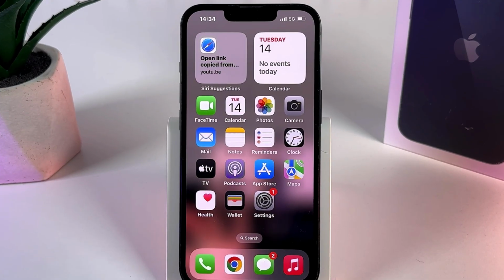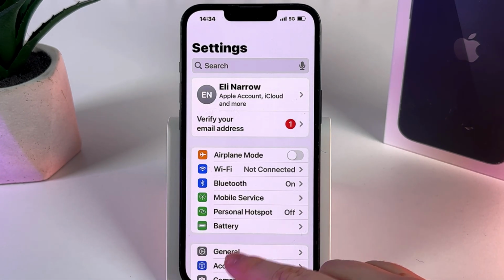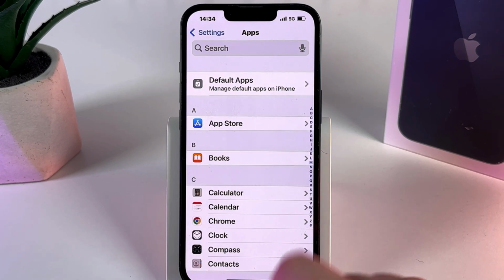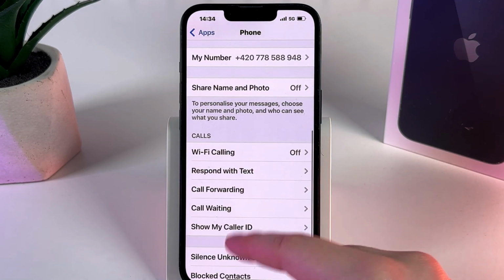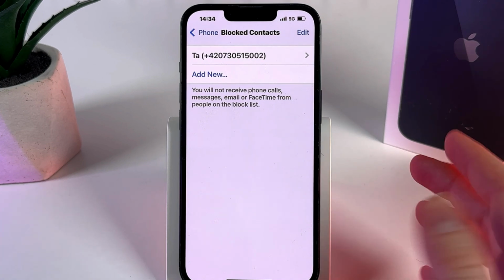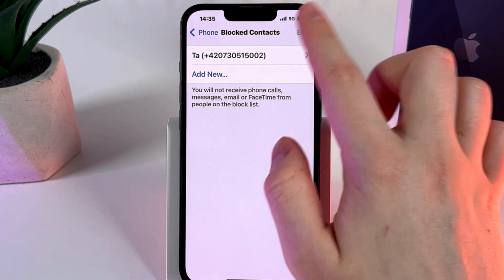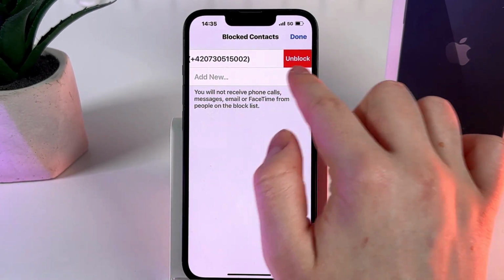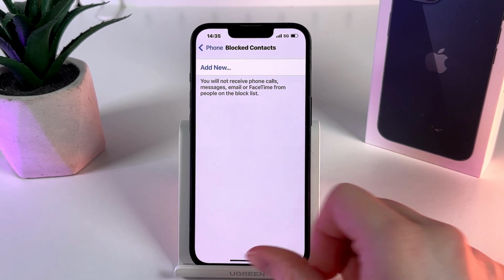How to Block and Unblock Numbers on iPhone (iOS 18) and Silence Spam Calls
Tired of dealing with annoying calls or need to unblock someone on your iPhone? In this tutorial, I’ll guide you through the easiest ways to block and unblock contacts and silence unknown callers on iOS 18. Learn how to take control of your call settings, manage your blocked list, and stop interruptions from unknown numbers. Each step is explained clearly so you can enjoy a smoother and more peaceful calling experience.

This video also covers the following topics:
Unblock a Contact on iOS 18 for iPhone
Guide to Managing Blocked Numbers in iPhone iOS 18
iPhone iOS 18: Unblock Number Tutorial